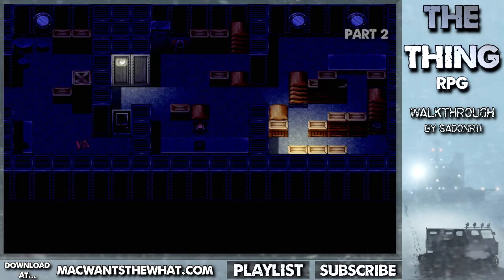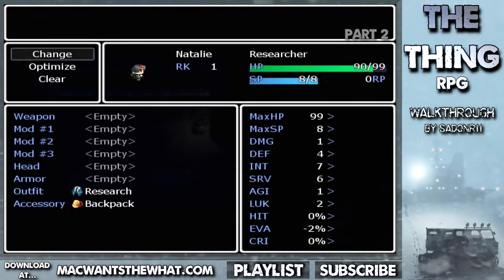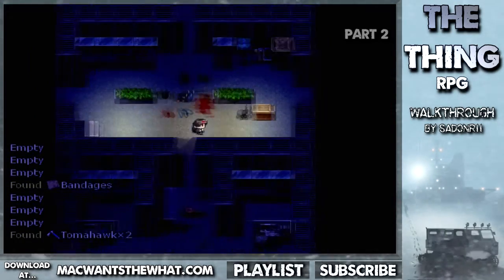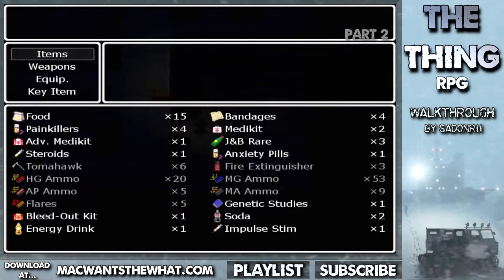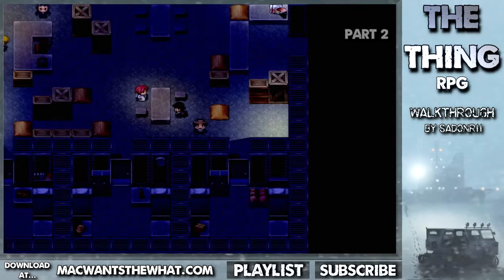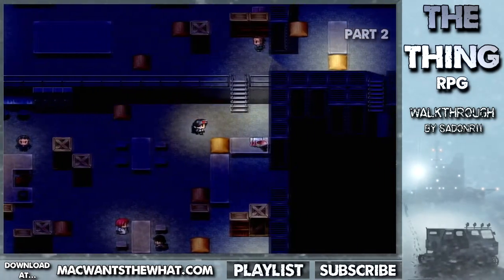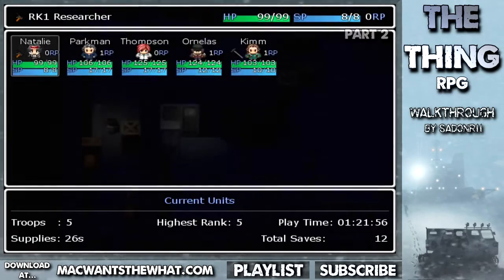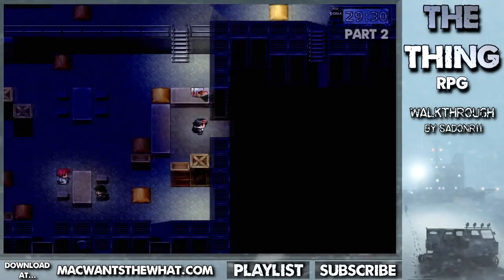The Thing RPG [v2.4] Prequel Mode Part 2 - Comms Antenna Reparation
Looking for survivors on this foresaken ship while coming up with a plan to get rescued.